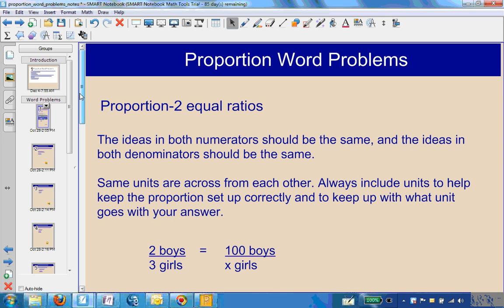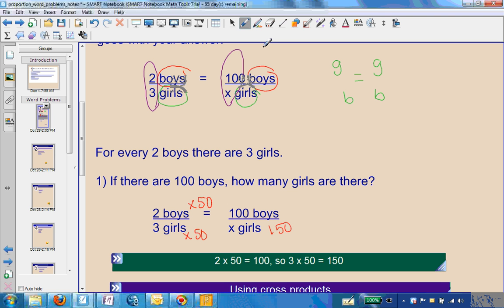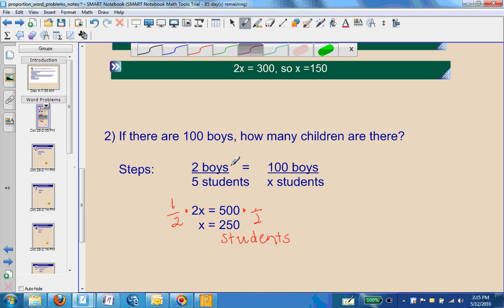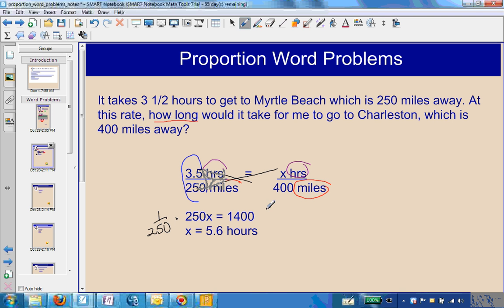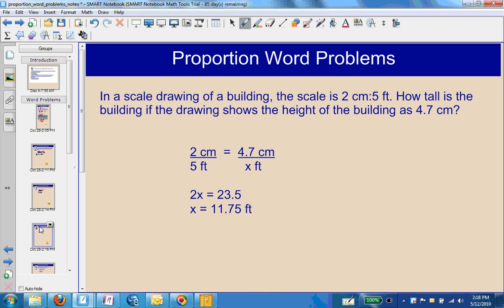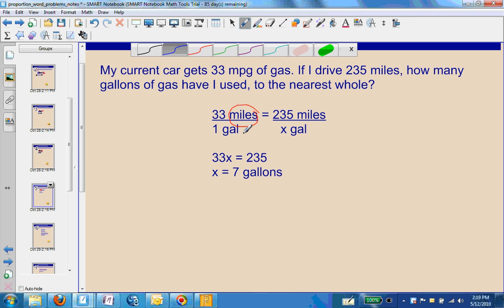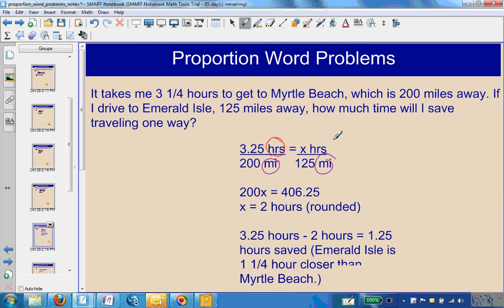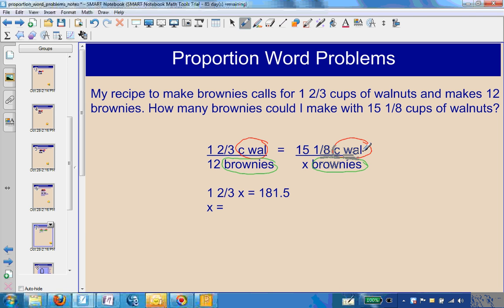Proportion Word Problems